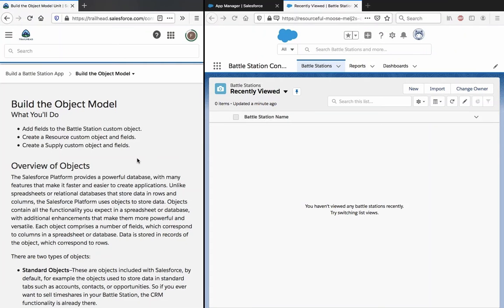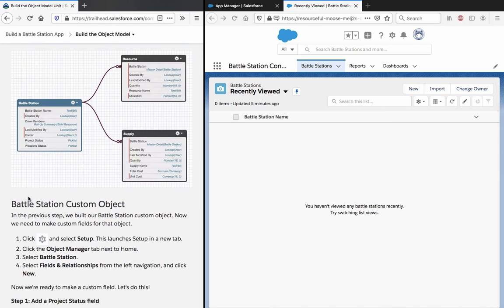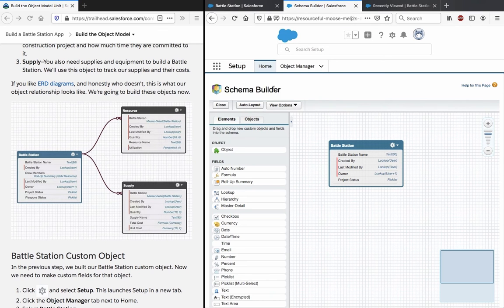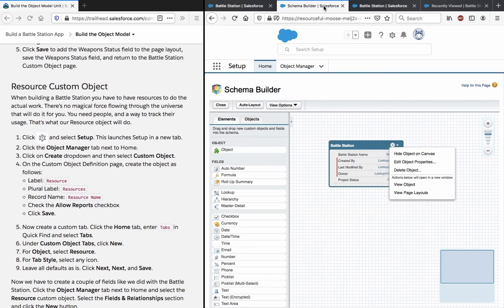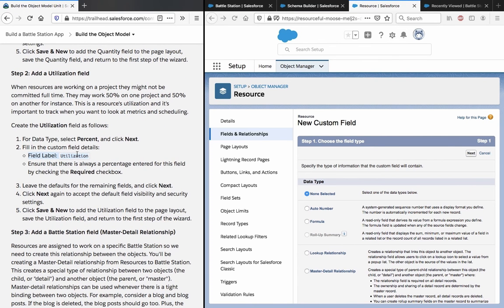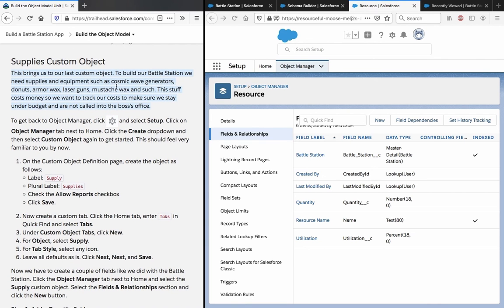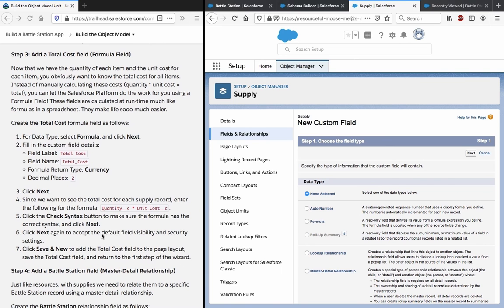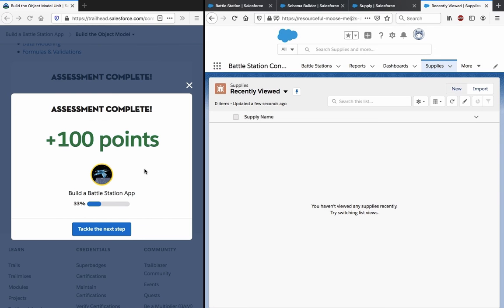Build a Battle Station App in Salesforce - Step 2 -Build the Object Model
Add fields to the Battle Station custom object.
    Create a Resource custom object and fields.
    Create a Supply custom object and fields.